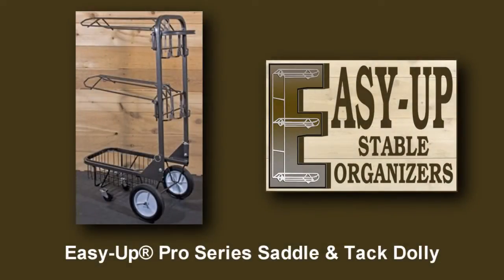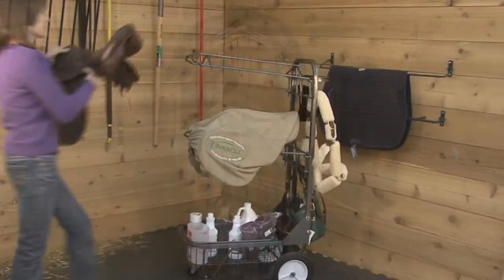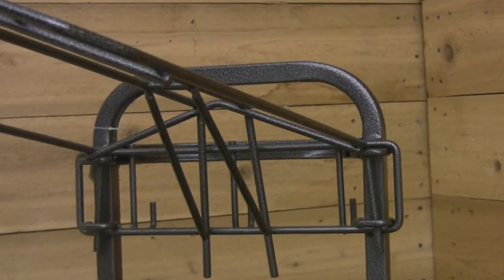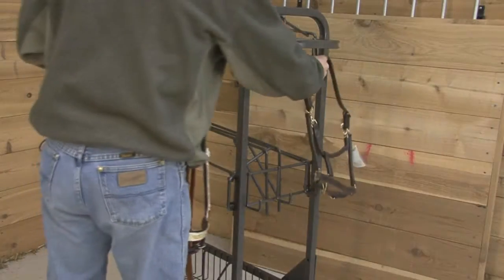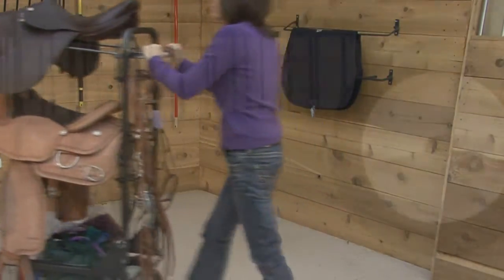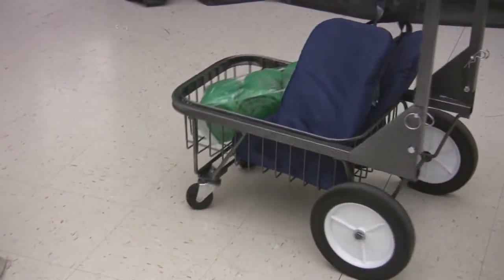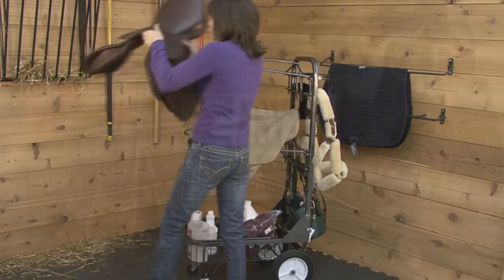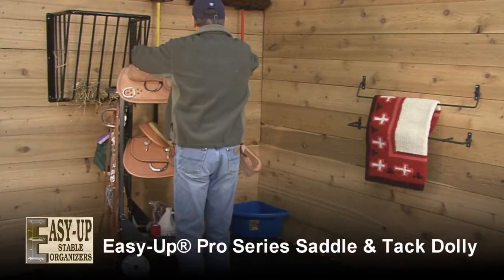Easy-Up® Pro Series Saddle & Tack Dolly from Schneiders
• Made of heavy duty 1" square tubing frame and 3/8" steel rods
• Includes 2 extra reinforced saddle racks, a built in storage basket and 6 welded hooks to securely hold more than any other unit
• Heavy duty 10" solid rubber all terrain tires in the rear and two adjustable swivel caster wheels in front for ease of steering on level surfaces
• Unit easily folds up for travel by simply removing the locking cotter pins
• Size: 52" tall x 17" wide x 31" deep
• Easy-Up® Pro Series 7 Year Warranty against breakage